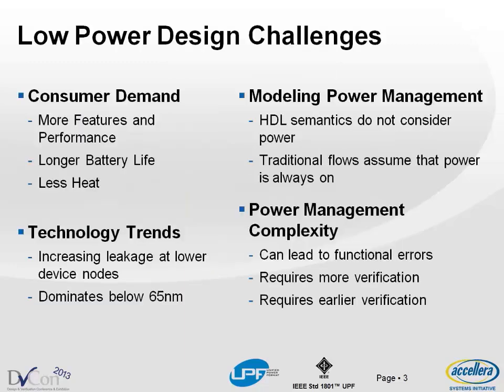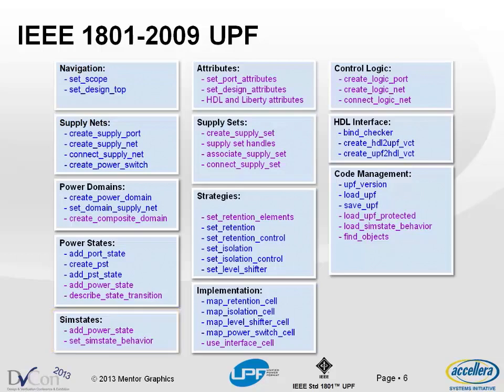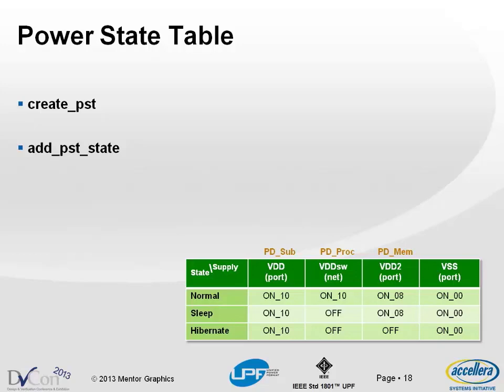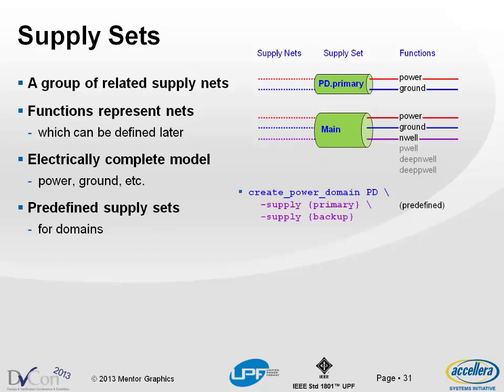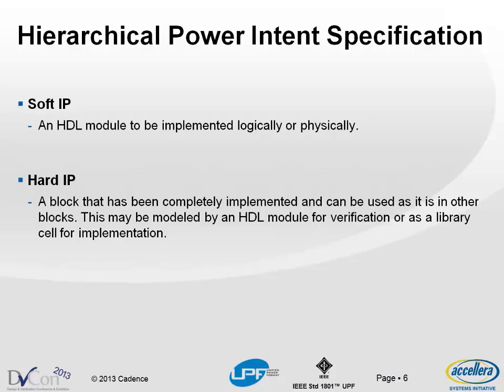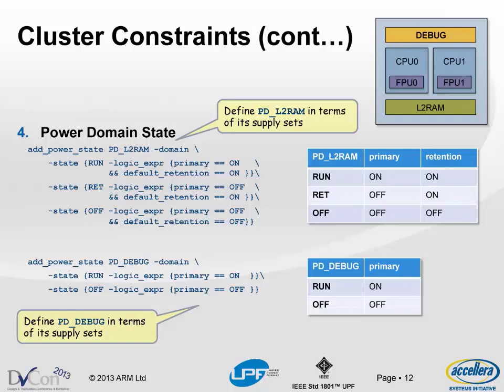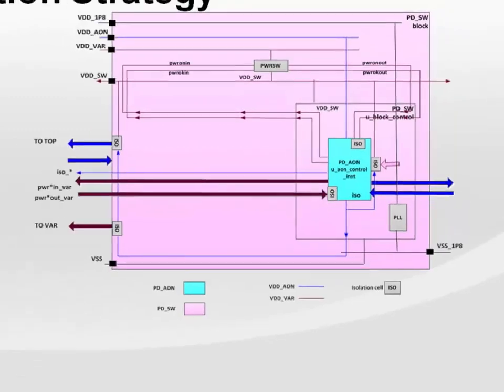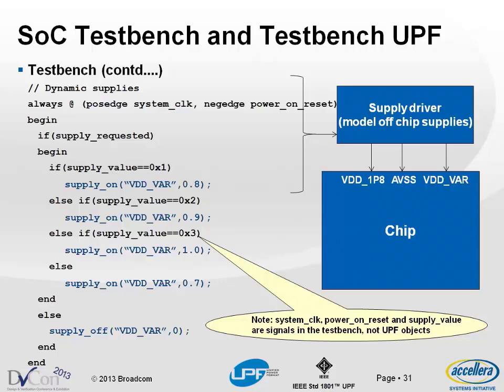low power design, verification, and implementation with ieee 1801™ upf™ 720p